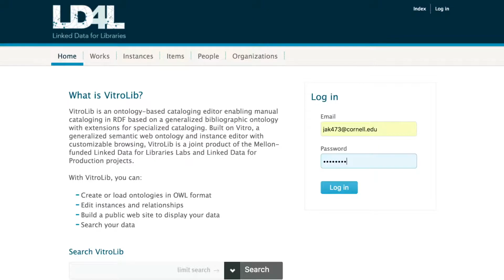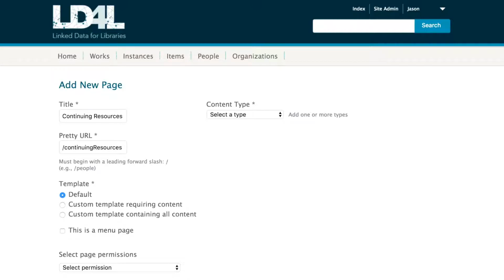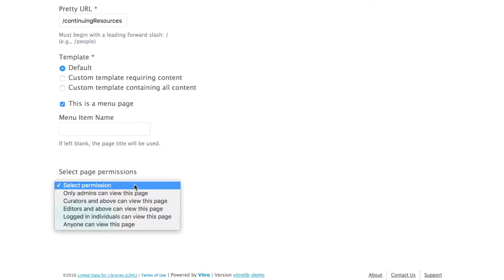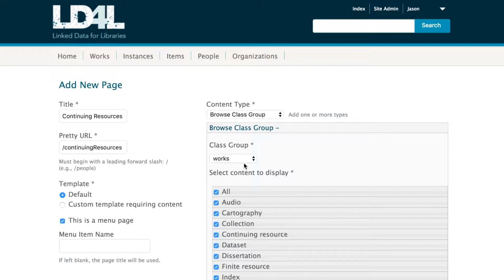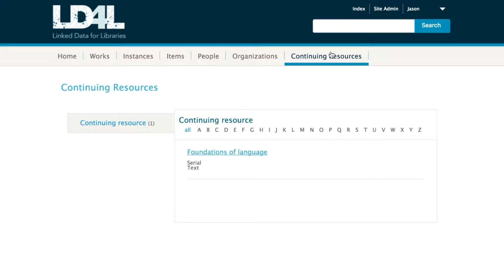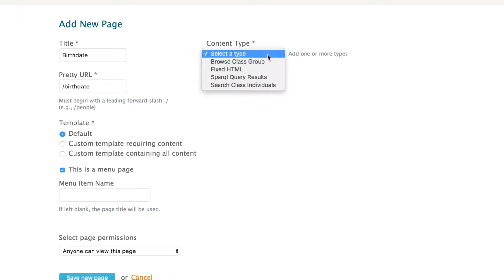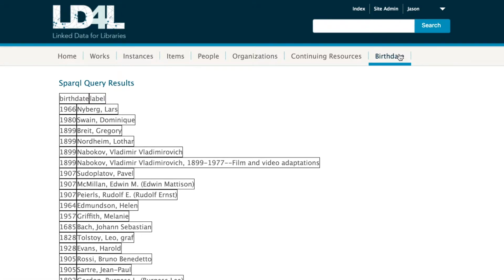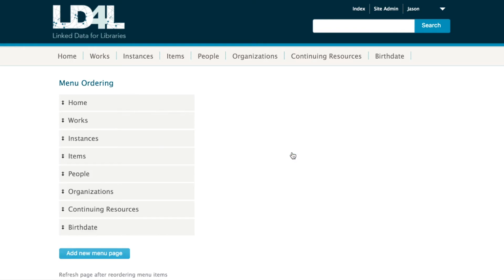VitroLib Page and Menu Management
Tutorial on creating and managing pages, custom page content, and menus in VitroLib.